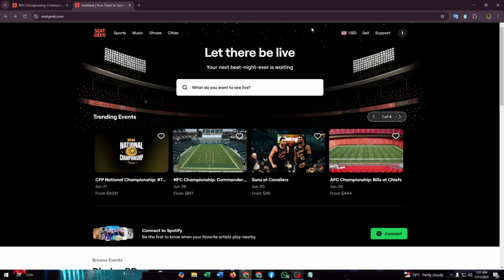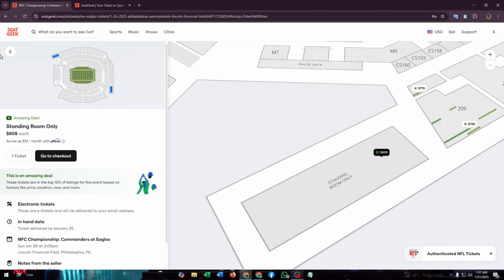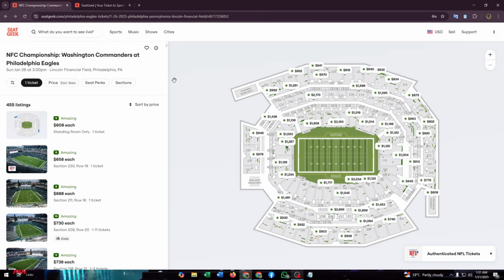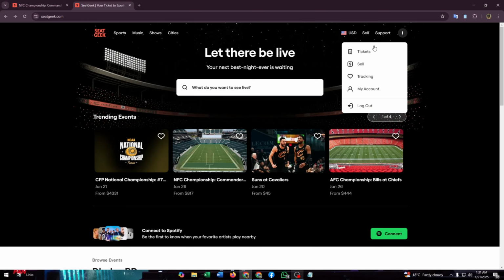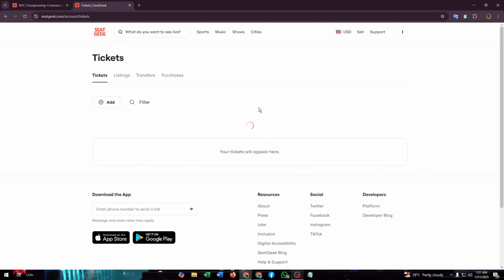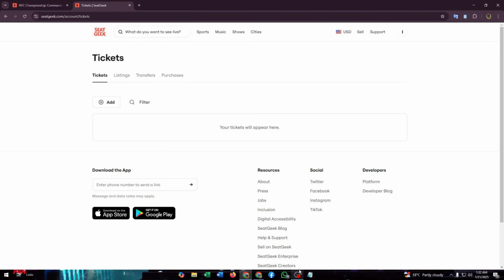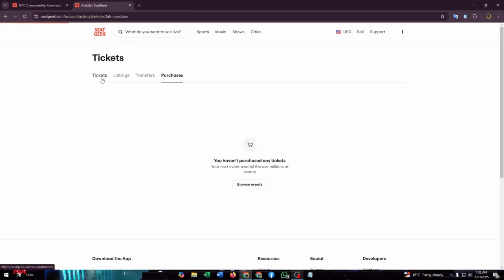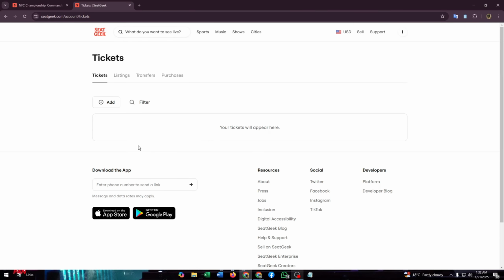How To Accept Tickets On SeatGeek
Looking to learn how to accept tickets on SeatGeek? This step-by-step guide will walk you through the process, making it easy for you to receive your tickets hassle-free! Whether you’ve been gifted tickets or purchased them from a friend, this video will ensure you’re ready to enjoy your event.

What you’ll learn in this video:

How to locate the ticket transfer email or notification.
How to accept your tickets using the SeatGeek app or website.
Tips to troubleshoot common issues during the process.
💡 Pro Tip: Make sure you have a SeatGeek account set up before accepting the transfer for a smoother experience!